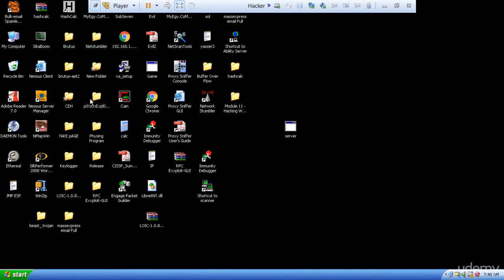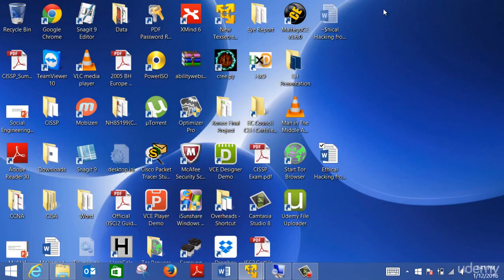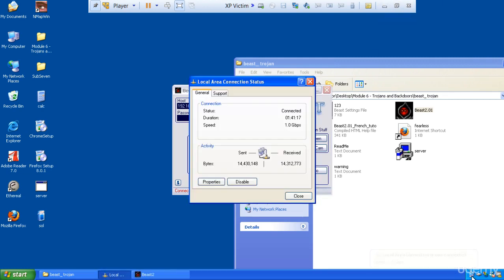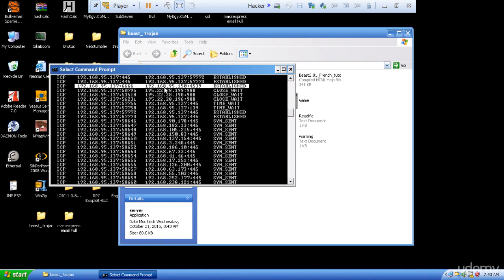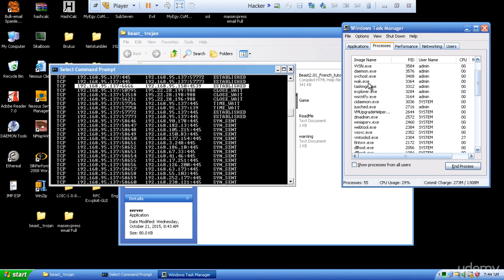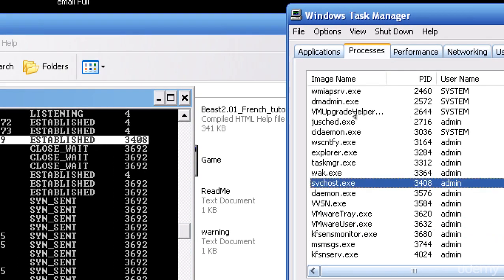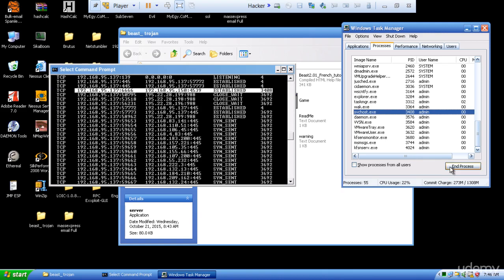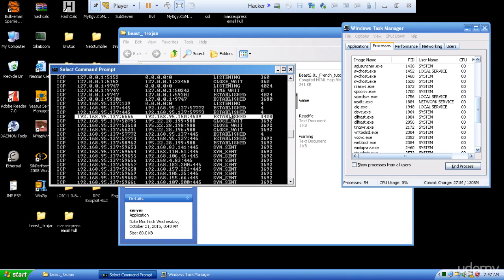03 Discovering Malicious Code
Is a lot of Trojans and. Some of them are sent online, so we did a Trojan attack, but as we saw, it depends on the human error. So I'm sending the server or the patch to my victim in any way inside the PDF file inside. And again see if it was a game or whatever, and I hope that he can run or click on this file or open this file so it will open the pool and give me access. Vintage. Before going through how high it's delicious. I just want to show you in this video how we can detect. So. I will go to my. Beast, if you remember from the previous video. Struzan. And we can run, say, silver on this machine. And do you remember Silver will be doing what exactly? It would open port 46. And we can verify that ourselves by typing net state minus. And. Let's see, you should see a port 46 open. As you can see, but it's open. I'm assuming that this is a vector machine and I was able to convince my victim to run this. Or I may have a physical access on this machine, so I plugged in USB with the Trojans and running open rule so the port is open except it's listening, no connection is there and I don't really fall in Madison. And. Awesome machine and try to connect. So if I go to my victim machine here. In the same application beast. And right IP of my victim he To show you I want to show you how to discover. Now let me first show you. The IP of this machine that is considered the hacker machine, it's 192 and . so if go to our hacker machine re 192. 168 dot 95.1367. And it will connect on Port 46. And I can click on go beast and if I get connected that mean I am. Connected to remember who can do everything with this guy. You can run an application, we can change the registry. You can Download file, upload file, check the file. This is not the objective of this video because we explained that on the previous page. wanted to show you i want to show you how to